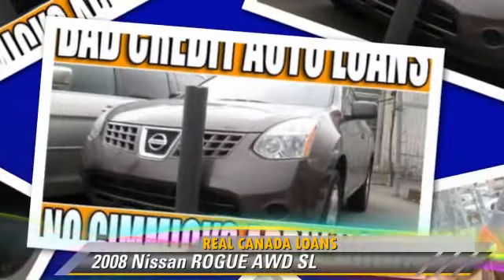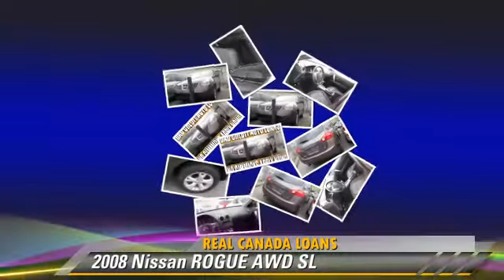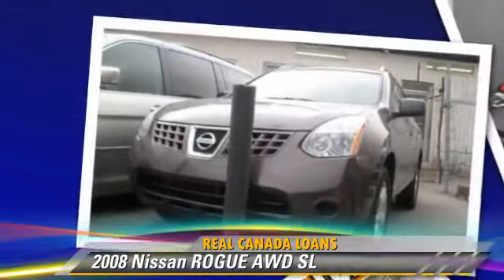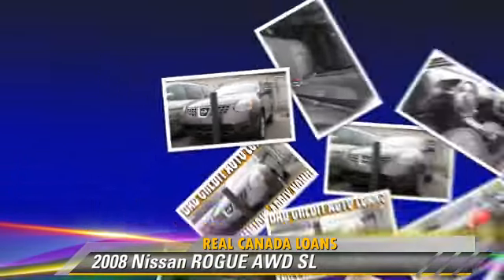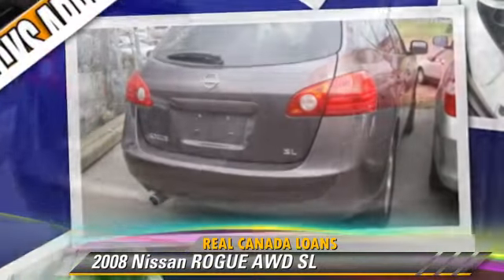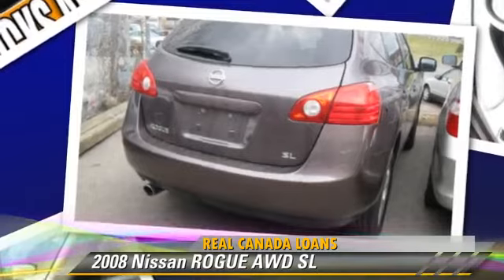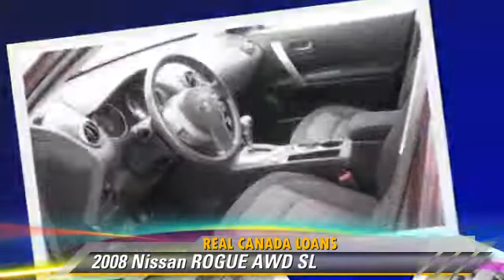2008 Nissan ROGUE AWD SL - Real Canada Loans, East Toronto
Real Canada Loans

2380 Lawrence Avenue East Toronto ON

2008 Nissan ROGUE AWD SL

$13,995

Color: Gray
Engine: 2.5L Inline4
Transmission: VA
Miles: 104930
VIN: JN8AS58T68W008160
Stock: 8160

This vehicle features: Rear Window Wiper, Child Seat Anchors, 60/40 Split-Fold Rear Seat, Tachometer, Drivers Side Airbag, Steering Wheel Controls, Third Brake Light, Air Conditioning, Cloth Upholstery, Security System - Manufacturers, Automatic Transmission, CD Player, Cruise Control, Panic Button, Keyless Entry, Interval Wipers, All Wheel Drive, Power Steering, Daytime Running Lights, 3 Point Rear Seat Belts, Coolant Temp. Gauge, Alloy Wheels, Center Arm Rest, Map Light, Passenger Side Airbags, Steering Wheel Audio Controls, Cup Holders, Rear Defroster, Child Proof Door Locks, Vanity Mirror(s), Anti-Lock Brakes, Compass/Temp Guage, Power Windows, Power Mirrors, Cup Holders - Rear, Center Console, Floor Mats, AM/FM Stereo, Luggage Rack, Power Door Locks, Front Bucket Seats, 4 Wheel Disc Brakes, Tilt Steering Column

[DFIN:2:2289627:A:52FF1732:fadbb6f96ae73cc208d15ca046a0b9f3]